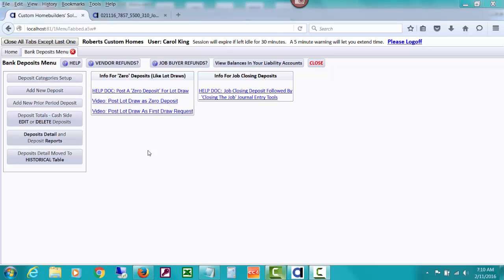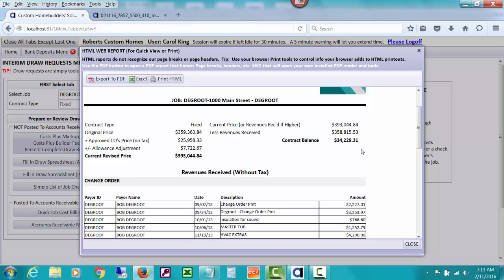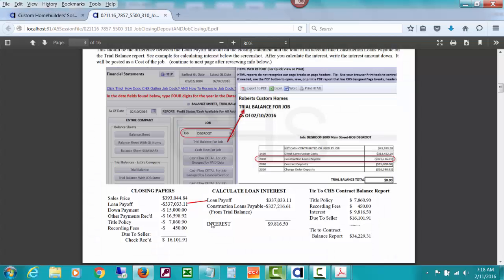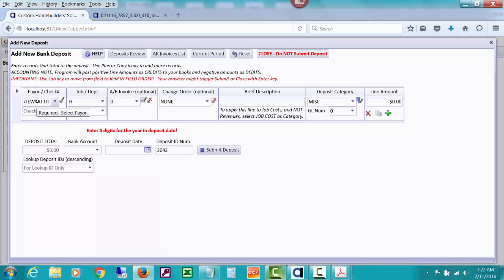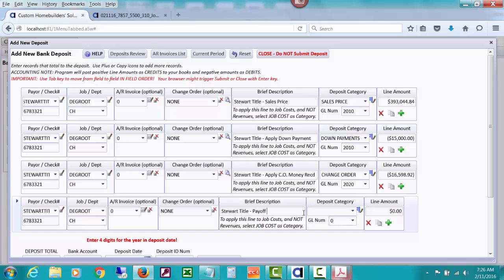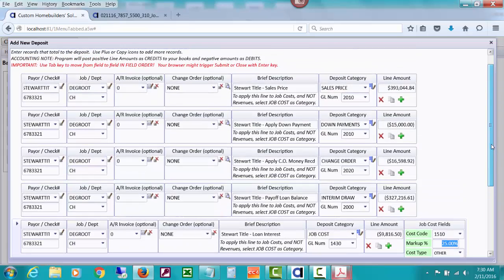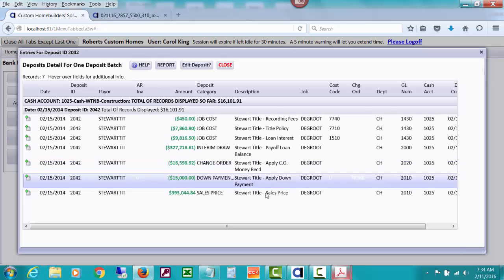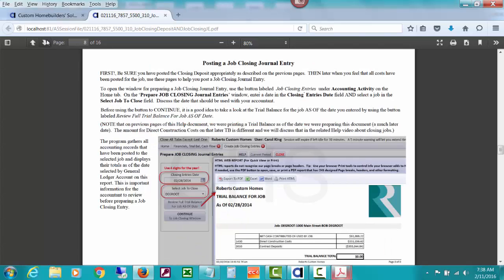5500 310 Posting Monies Received At Job Closing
How to post monies received from title company or customer at job closing as a deposit.  Clear liability accounts AND post job closing costs as job costs right on the Add New Deposit window.